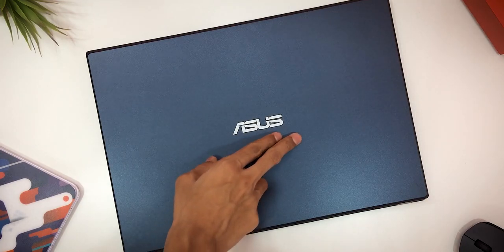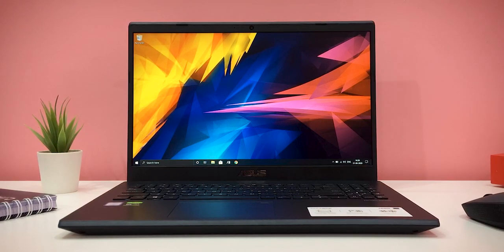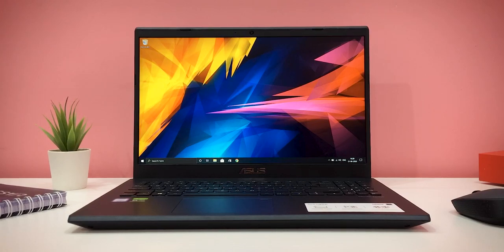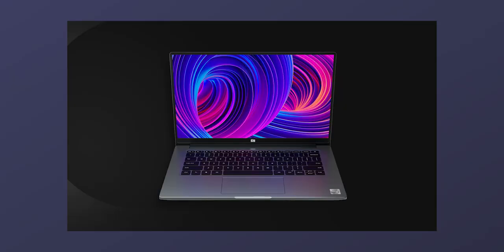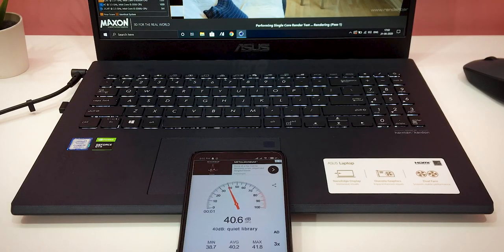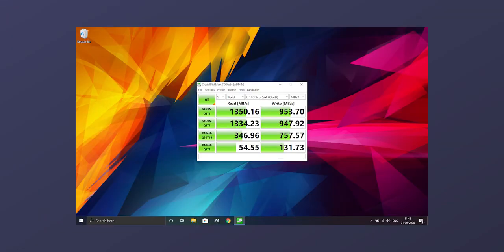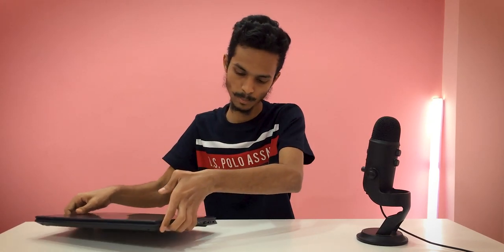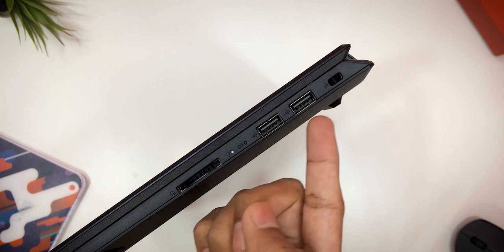Is This Laptop Better Than Mi Notebook Horizon Edition? Telugu | Geeky Telugu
In this video, I have reviewed Asus Vivobook Gaming i5-8300H Laptop and compared it with the Mi Notebook 14 Horizon edition. The video covers all the aspects of the laptop including benchmarking scores so please watch this video till the end to find whether Asus Vivobook Gaming is better than Mi Notebooks.

Asus Vivobook Gaming i5-8300H
Asus Vivobook Gaming i5-9300H

Tripod: Photron Stedy 350

Lights: Normal LED and CFL bulbs

Our Setup
Cabinet: Cooler Master Mastercase H500p Mesh

RAM: Gskill TridentZ RGB 16GB

Graphics Card: Gigabyte Geforce GTX 1060 6GB G1 Gaming

PSU: Cooler Master Masterwatt 750 Semi - Fanless Modular

Liquid Cooler: Cooler Master Mastercooler 120L

M.2 Nvme SSD: Samsung Evo Pro 970 512GB

SSD: WD Green 120GB

HDD: Segate 1TB Barracuda

Monitor: BenQ PD2700Q 27-inch

Keyboard: Logitech G213 Prodigy Gaming Keyboard

Mouse: Logitech G102 Prodigy Gaming Mouse

Wireless Mouse: Logitech M171

Mic: Blue Yeti Blackout Edition

NOTE: All content used is copyright to Geeky Telugu,